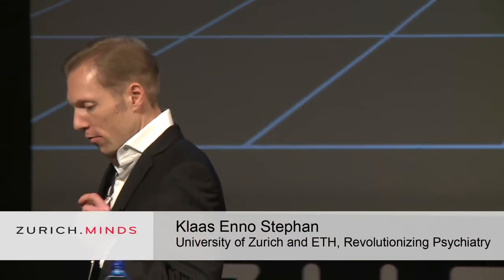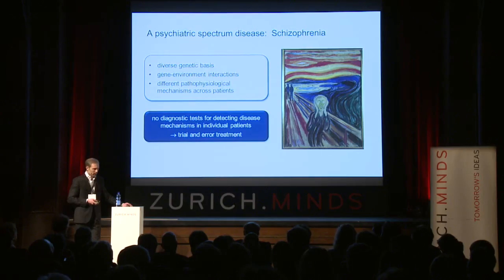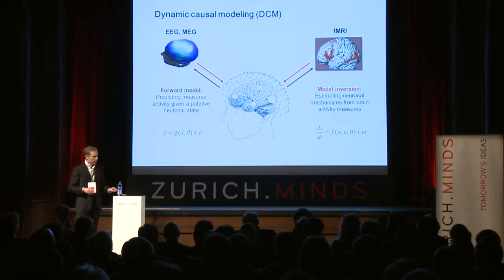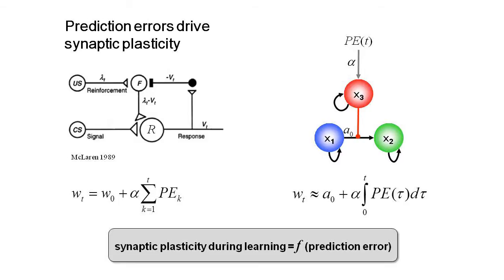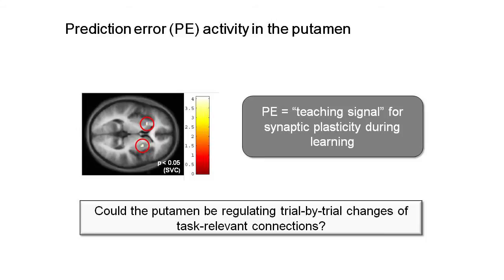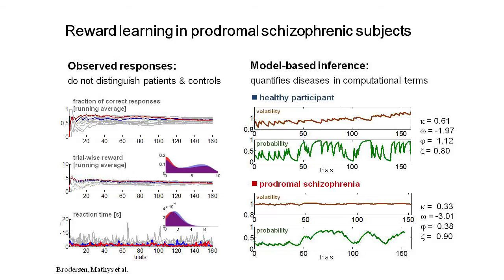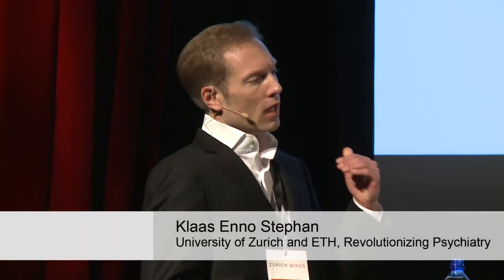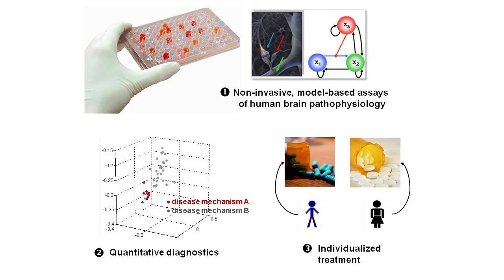Klaas Enno Stephan (2011 WORLD.MINDS)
Klaas Enno Stephan 2011 WORLD.MINDS Annual Symposium on Revolutionizing Psychiatry, Clinical Psychology